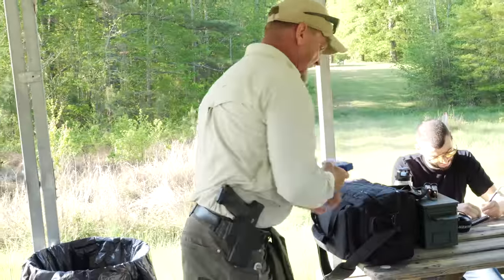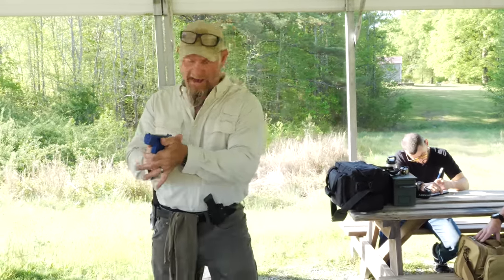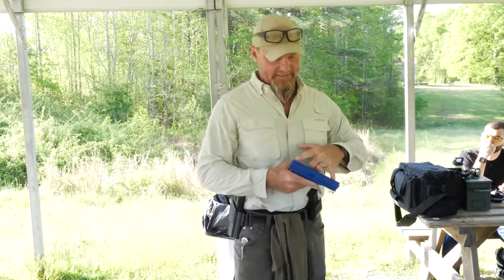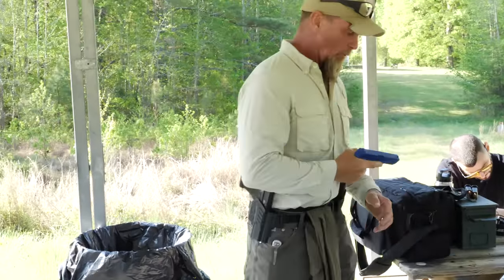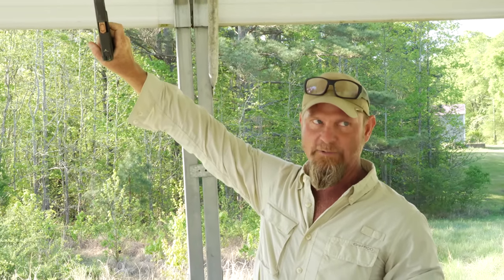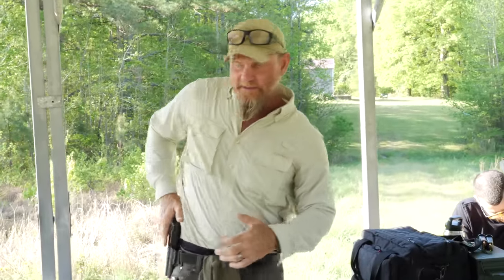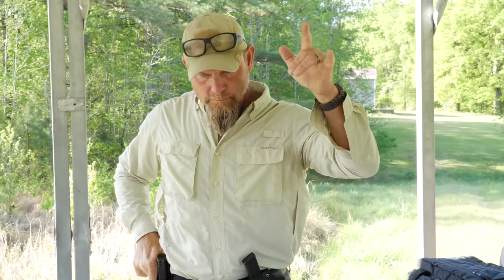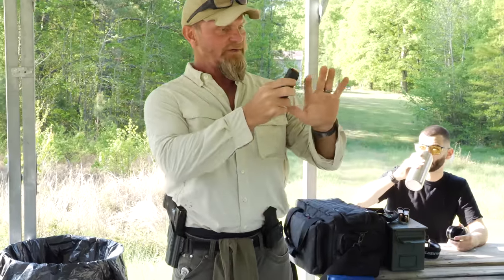Sight Alignment & Trigger Control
I consider these the two most important aspects of being an effective shooter.

Ready to get out of your rut and take your life back? Private livestreams, Zoom calls, live events, and a thriving community of cool people like yourself!